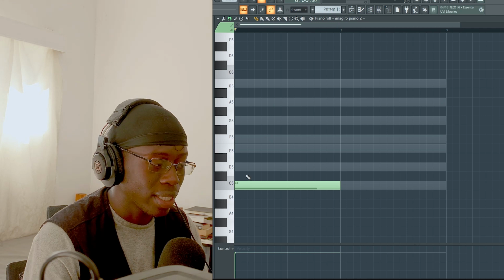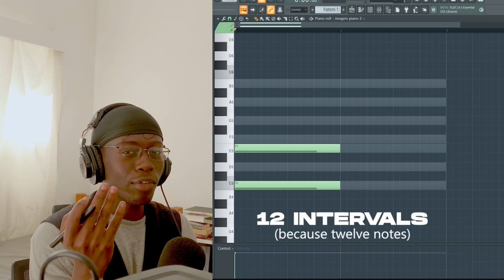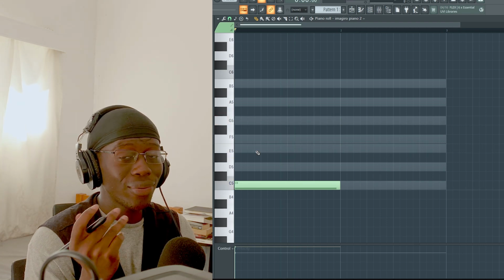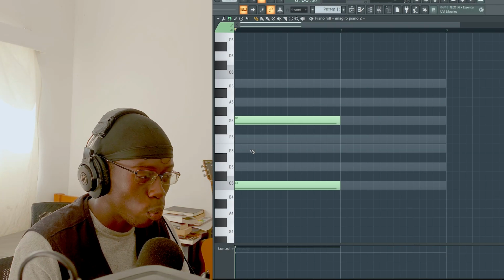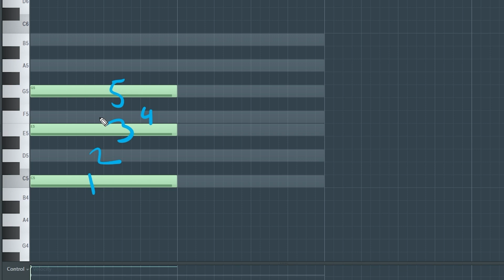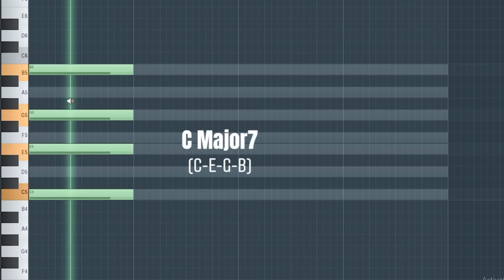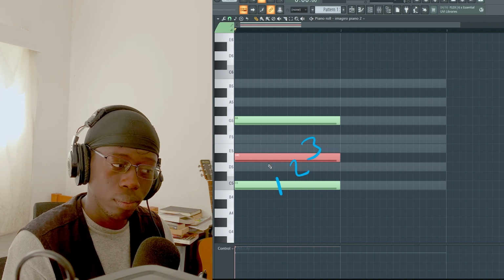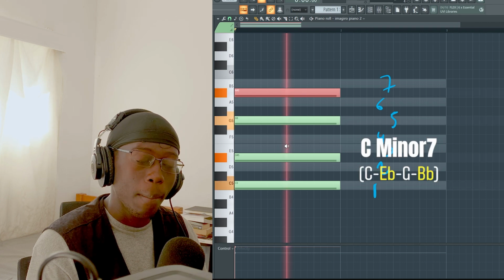2.1 Intervals Simplified (Intro To Theory For Producers)